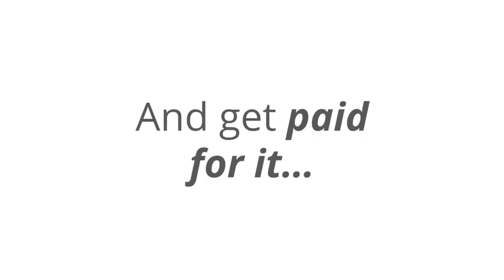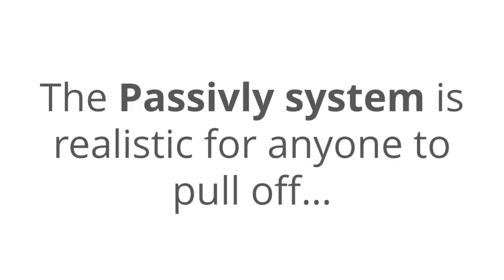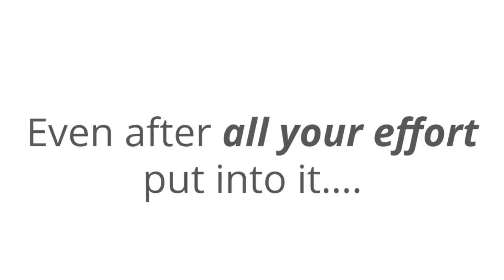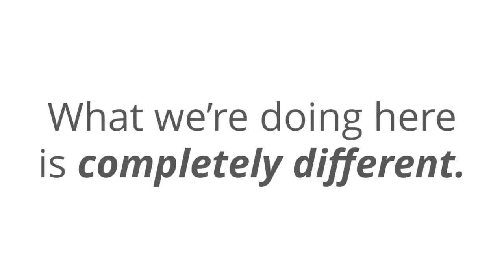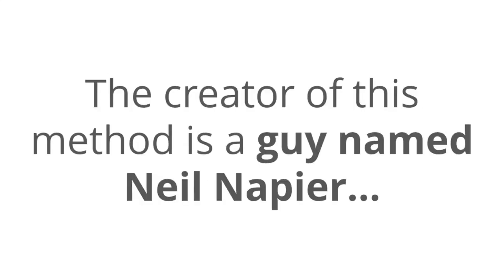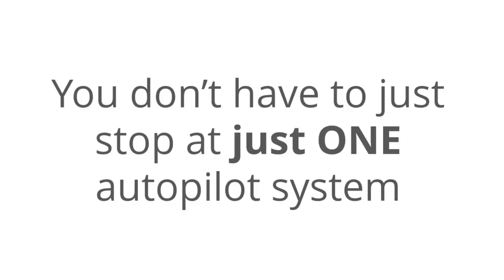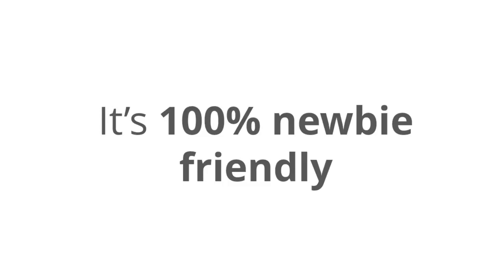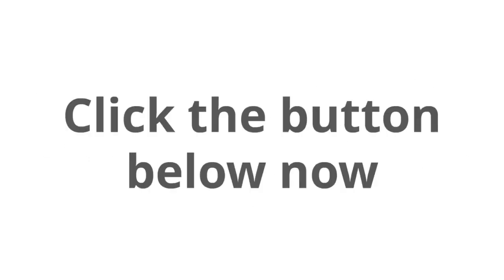Passivly Review - passivly review - passivly honest review & bonus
- passivly review & spoil you bonus bundle. passively review - huge bonus package [passively review & bonus] - a review of passively.

passivly review  passively review  passivly bonus  passivly scam  passivly review bonus  passivly bonuses  passivly preview  passivly demo  buy passivly  passivly brendan mace  passivly dalton scott  passivly neil napier..
passivly honest review by stefan ciancio.

passively review  passively bonus  passively scam  passively review bonus  passively bonuses  passively preview  passively demo  buy passively  passively brendan mace  passively dalton scott  passively neil napier...
 what the upsells are  9 exclusive bonuses for you  and how you can get passivly for free. check out my bonuses for passivly here - ... ico review: kin by kik (kin) - decentralized ecosystem of digital services.